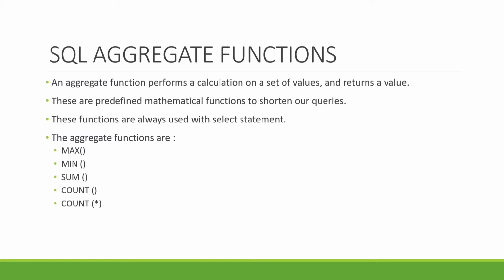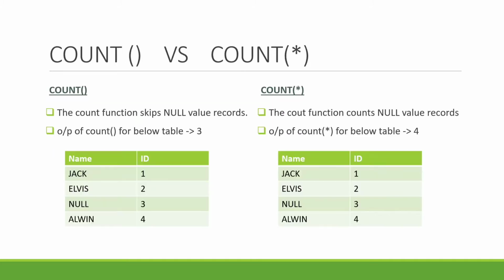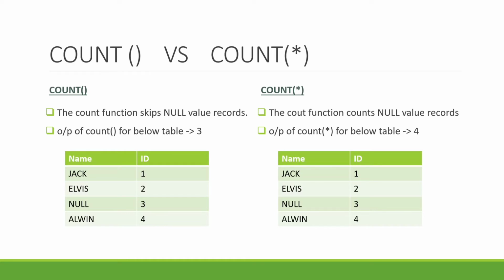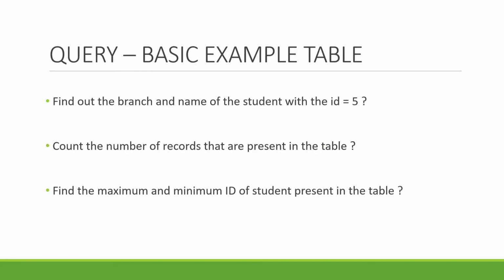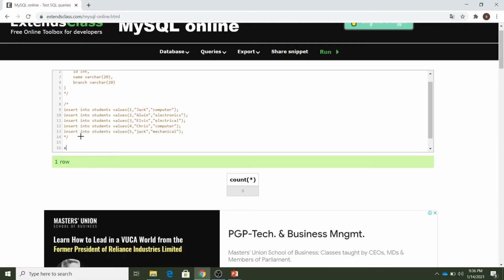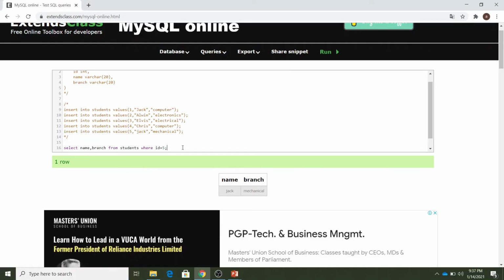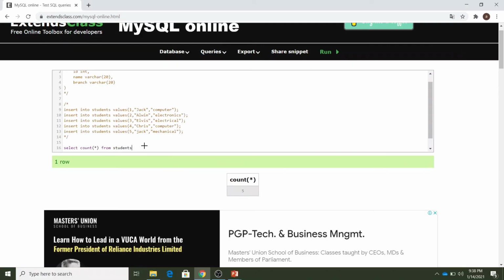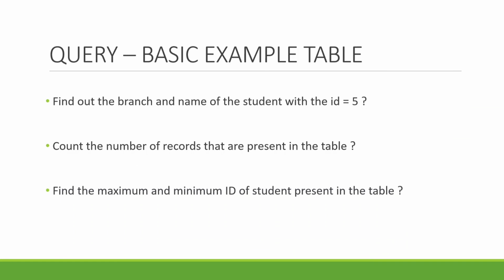Aggregate Functions | DBMS Tutorials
Video Contents :
1.) What are Aggregate Functions
2.) Count vs Count(*)
3.) Example of Basic SQL Query
4.) Query demonstration of online editor